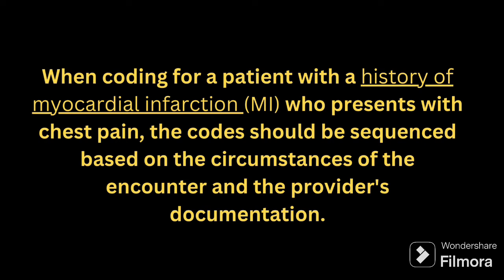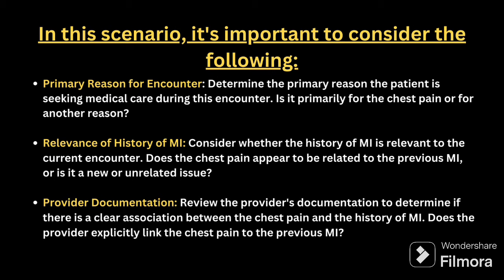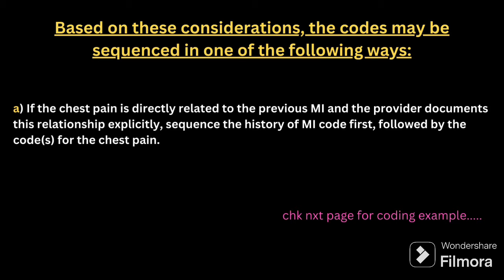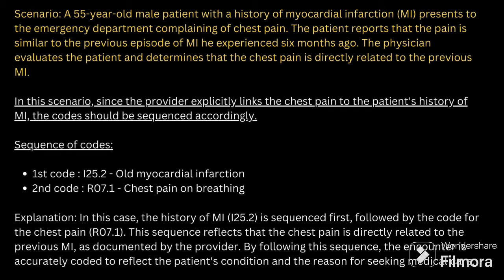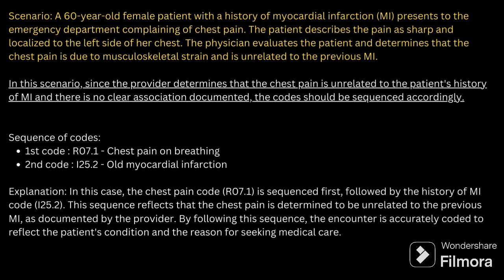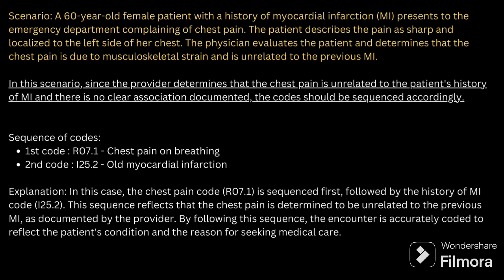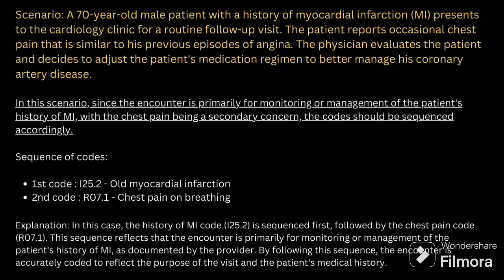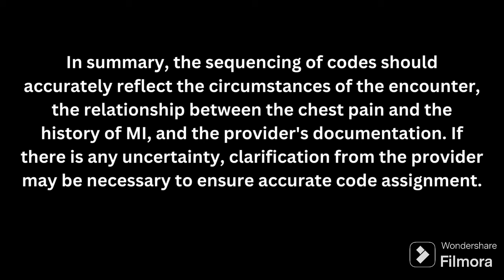myocardial infarction icd10 guidelines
Myocardial infarctions or MI are also known as heart attacks. There are five classifications of MIs. Type 1 MIs are assigned to codes I21.0-I21.4. Type 2 MIs are assigned to I21.A1 with a code for the underlying cause. Acute MIs type 3-5 are assigned to code I21.A9. MIs are classified as acute if the duration is four weeks or less. When a provider documents Acute MI with no further specification, I21.9 is reported. Type 1 MIs also can be classified by whether there is an ST-segment elevation. STEMI (ST-elevation myocardial infarction) is coded with subcategories I21.0-I21.3, I22.0, I22.1, and I22.8 based on location. In this case, the coronary artery is completely blocked, and nearly all the heart muscle being supplied by the affected artery starts to die. The ST refers to the S-T segment or wave on an ECG. If the specific location is not documented, the proper code is I21.3 ST elevation (STEMI) myocardial infarction unspecified site.

 NSTEMI describes when the blood clot only partly occludes the artery, and only a portion of the heart muscle being supplied by the affected artery dies. This would be coded using subcategory I21.4. A subsequent NSTEMI is reported with I22.2.

 If during the encounter STEMI is converted to NSTEMI, select a code for STEMI. If NSTEMI evolves to STEMI, select a code for STEMI.

 A code from category I22 Subsequent ST elevation (STEMI) and non-ST elevation (NSTEMI) myocardial infarction is reported when a patient has suffered an AMI and then has a new AMI within four weeks from the initial AMI. A code from category I22 is to be used with a code from category I21. The sequencing of these codes depends on the circumstances of the encounter.

 Codes from category I22 are not to be used to report MIs other than type 1 or unspecified. For subsequent type 2 AMI assign only I21.A1. For subsequent type 4 or type 5 AMI, assign only code I21.A9. If a subsequent MI of one type occurs within four weeks of an MI of a different type, a code from category I21 is reported instead of a code from I22.

Q: If an ST-elevation myocardial infarction converts to a non-ST elevation myocardial infarction during thrombolytic therapy, how is it coded?
A: Code only STEMI. Rationale: According to ICD-10-CM Official Coding guideline I.C.9.e.1, state that if STEMI converts to NSTEMI due to thrombolytic therapy, it is still coded as STEMI.